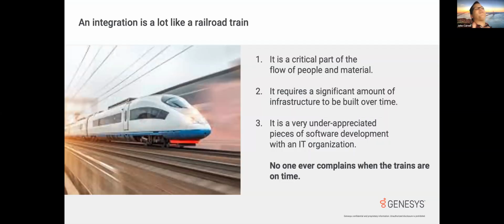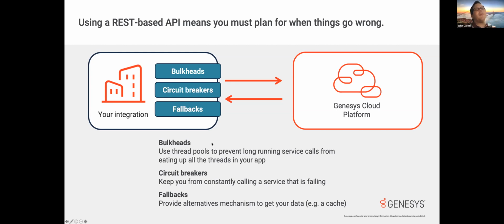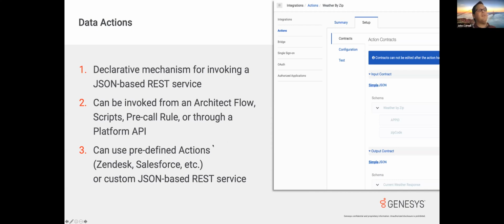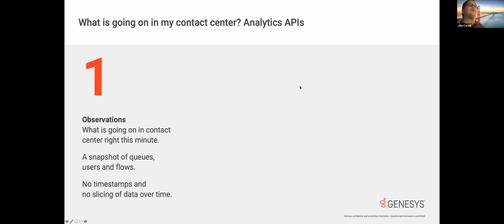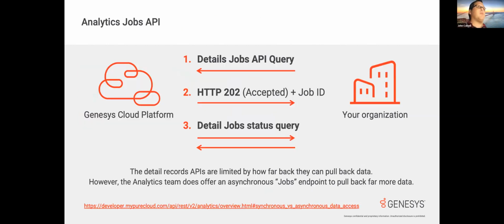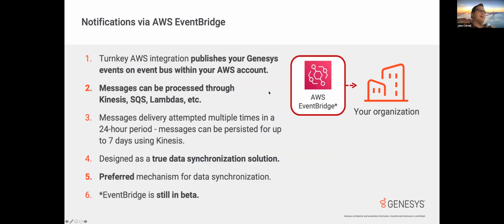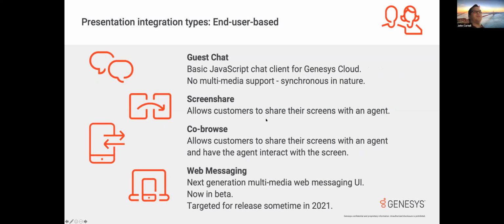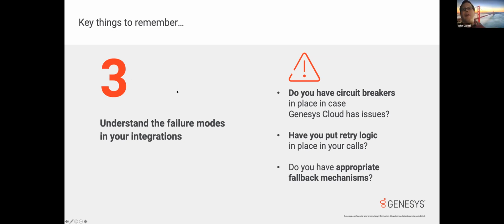DevCast Tutorial 13 | Integrating with Genesys Cloud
Integration. It's not the most fun part of software development, but it is one of the more critical things you need to think about as you are looking at purchasing a cloud-based product.  The success or failure of your cloud acquisition is going to be tied to how successful you are in integrating your new cloud platform into your overall business processes/workflows and the IT ecosystem of your organization. You need to understand that there are different styles of integrations and every cloud provider will give you different technologies to use with these styles.  This talk will walk through the different styles of integration (behavioral, data and presentation) one who will encounter when integrating with Genesys Cloud and the correspond Genesys Cloud technologies that are appropriate for each style.